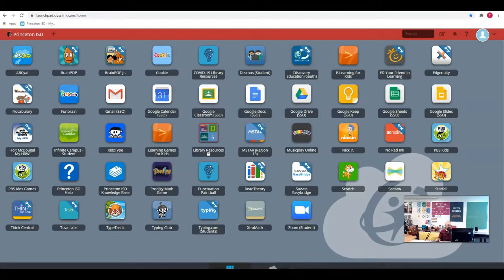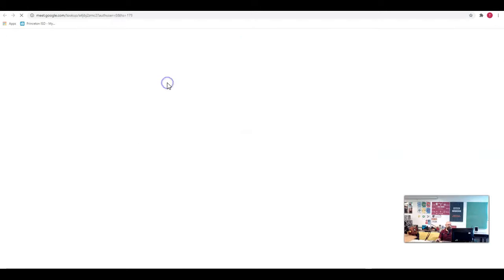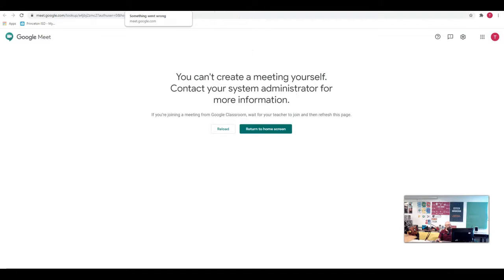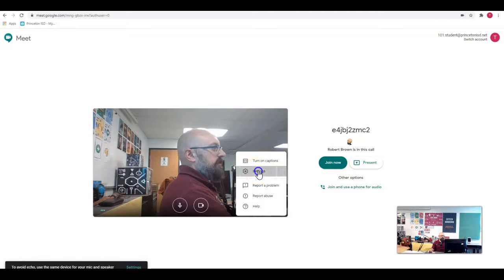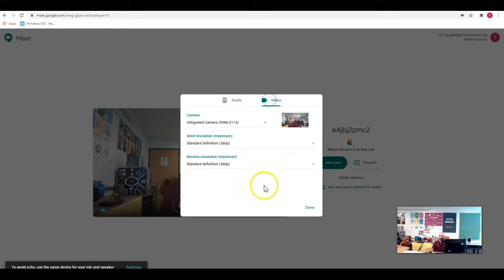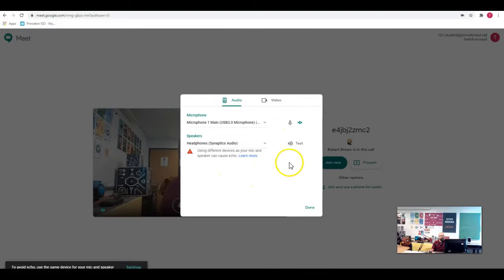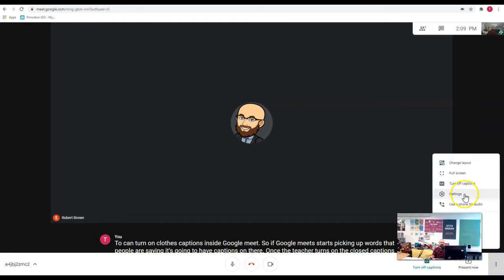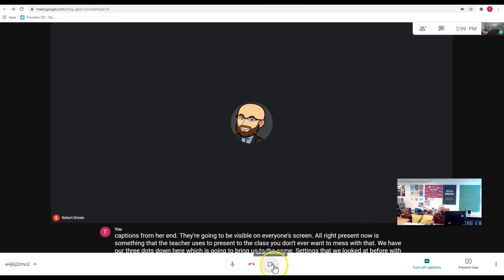Google Classroom Help06 Using Google Meet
How to use Google Meet.  Also how to trouble shoot problems with your microphone and camera.